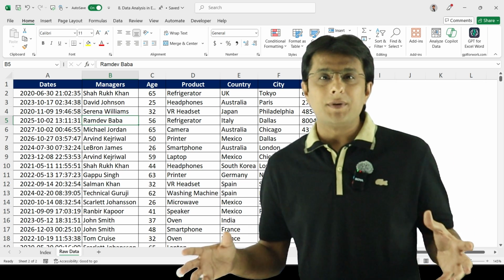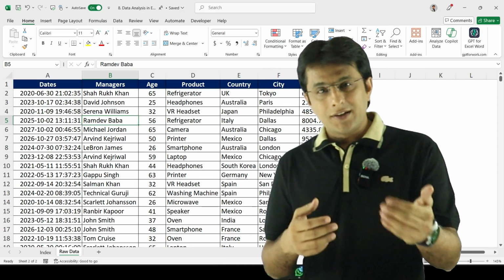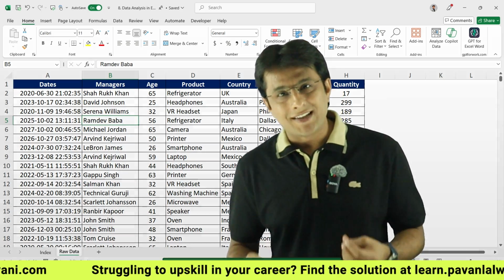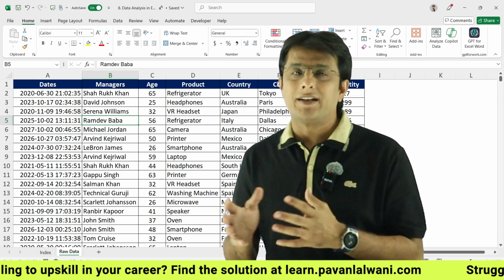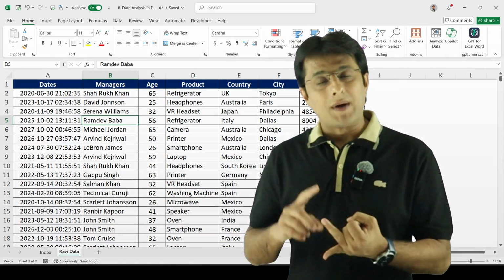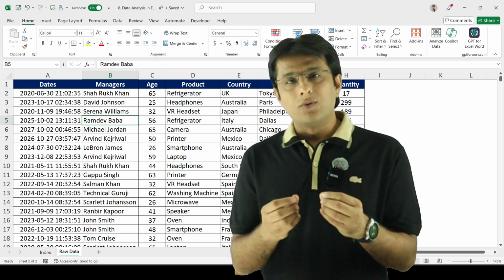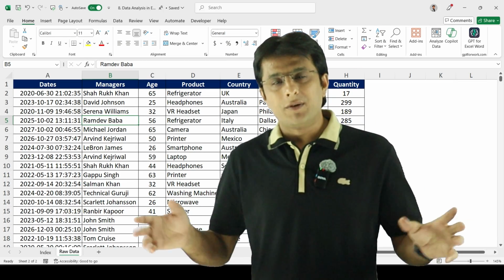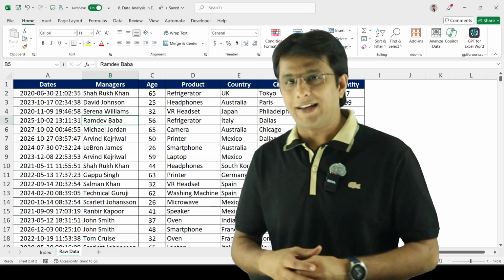8.1 Data Analysis in Excel Why Every Department Needs This Skill!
Are you wondering why Excel is used in every company? 🤔

This video gives you a simple and powerful introduction to data analysis using Microsoft Excel. Whether you’re in HR, Sales, Marketing, Accounts, or Operations, data analysis is the key to making faster and smarter decisions.

📌 What you’ll learn in this video:
1. Why data analysis is important in every department
2. Real-life use cases like calculating attrition rate in HR
3. How Excel helps analyze top/bottom customers in Sales
4. Introduction to tools like Pivot Tables
5. Career benefits of mastering Excel

👉 If you're just getting started or want to level up your Excel skills, this is the perfect starting point

⏱️ TIMESTAMPS:
00:00 - Introduction
00:06 - What is Data Analysis?
00:20 - Where is Data Used?
00:40 - Why Excel is the Go-To Tool
01:02 - Real-Life HR Example: Attrition Rate
01:29 - Real-Life Sales Example: Customer & Product Analysis
01:52 - Excel's Universal Use Across Companies
02:06 - Excel Skills Boost Your Career
02:18 - Other Data Analysis Tools
02:44 - The Power of Deep Excel Knowledge
03:07 - Role of a Data Analyst
03:33 - Wrap-Up